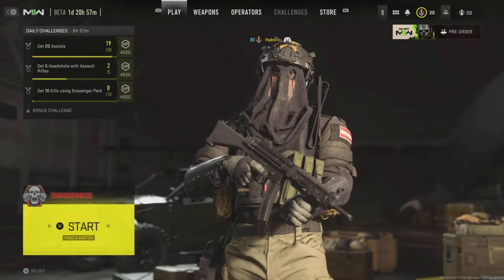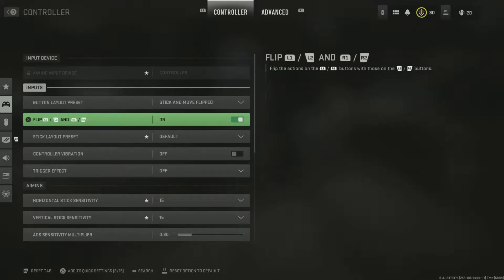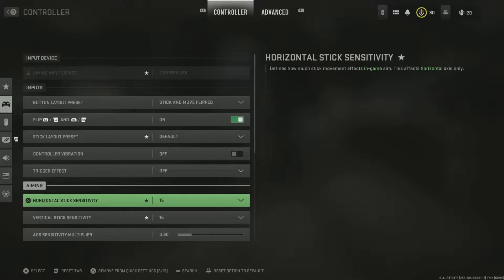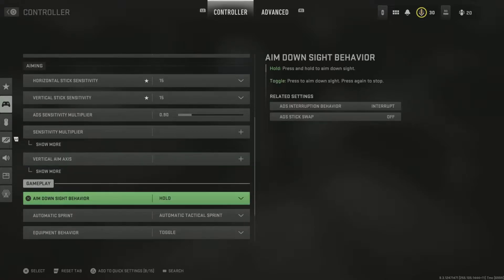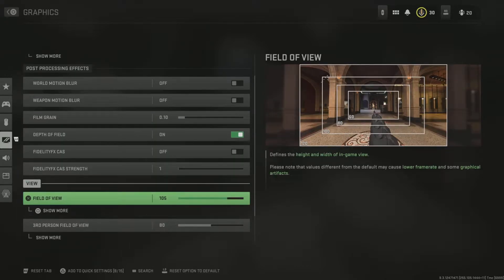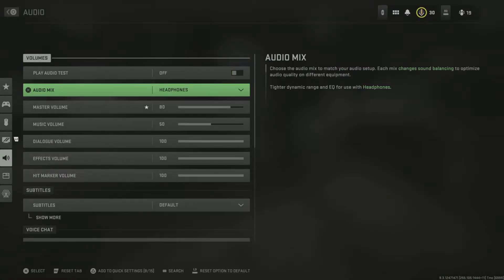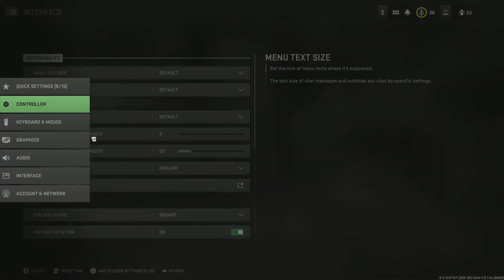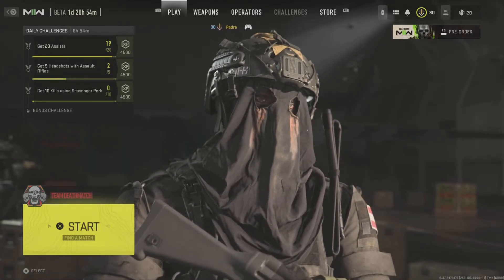*BEST* Modern Warfare Beta 2 SETTINGS (PS5)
*BEST* Modern Warfare 2 Beta SETTINGS (PS5)
In this video you will see the MW2 Best Settings, Best Settings MW2, Best Controller Settings MW2, MW2 Best Controller Settings. You will also see the Best Sensitivity MW2, Best Audio Settings MW2 and MW2 Best Audio Settings. The Modern Warfare 2 Best Settings! HOPE YALL ENJOY!